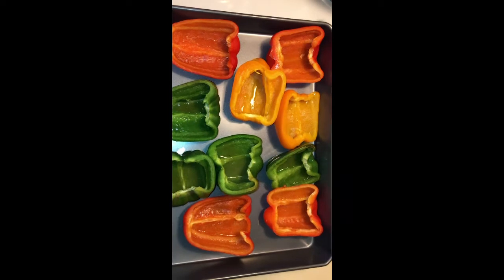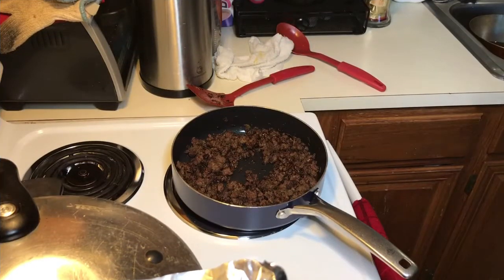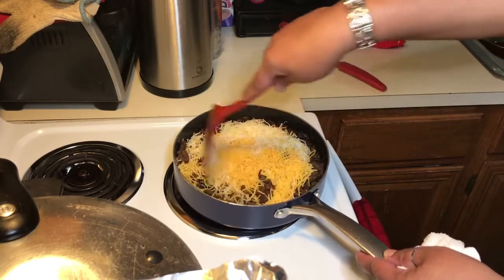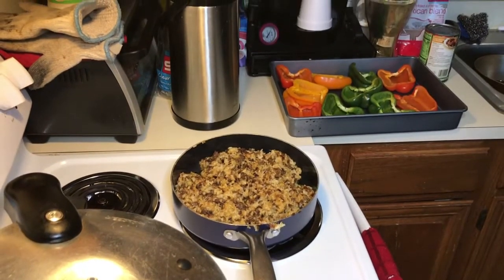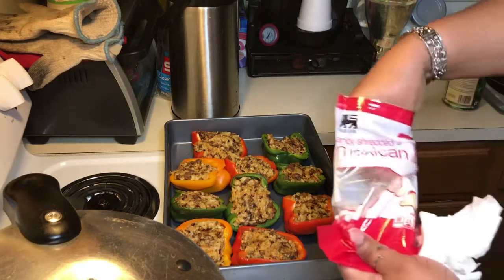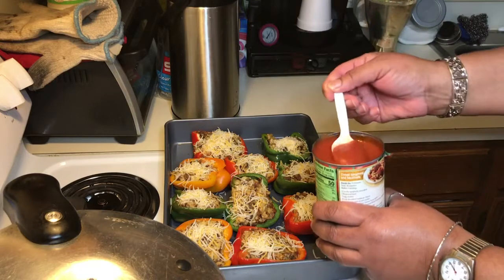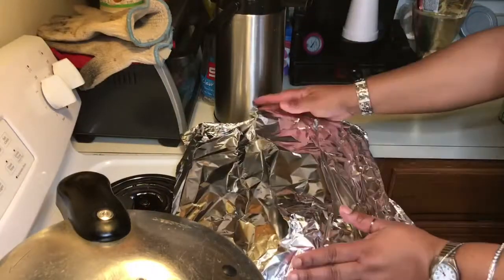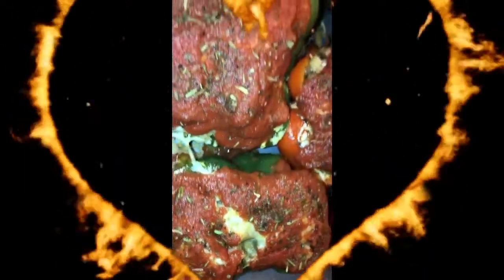Easy Peasy Stuffed Peppers 🫑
A look at a VERY EASY way to make stuffed peppers! Great for those who feel that cooking isn’t easy!!💜💜